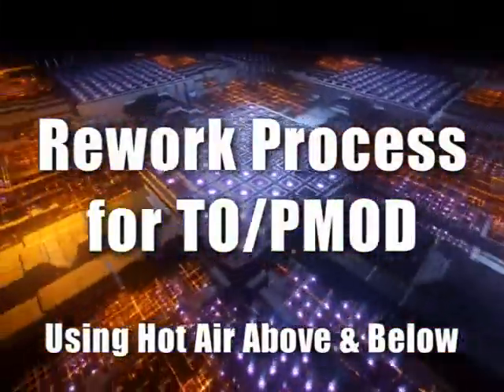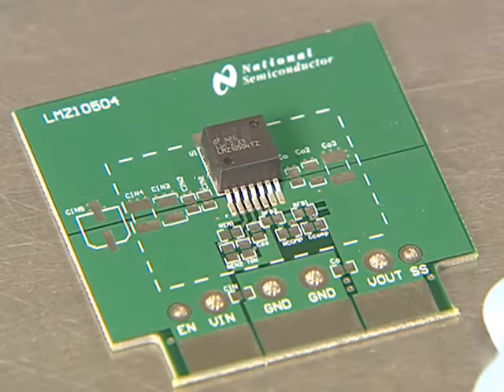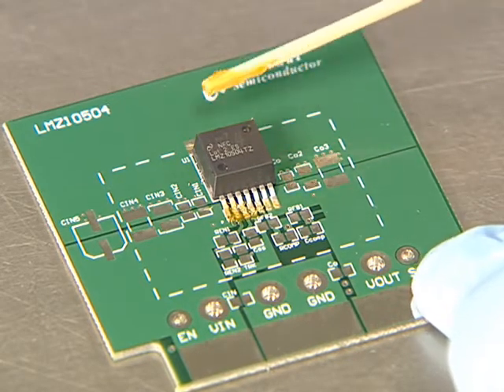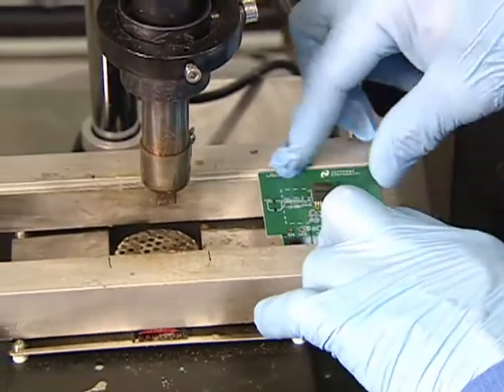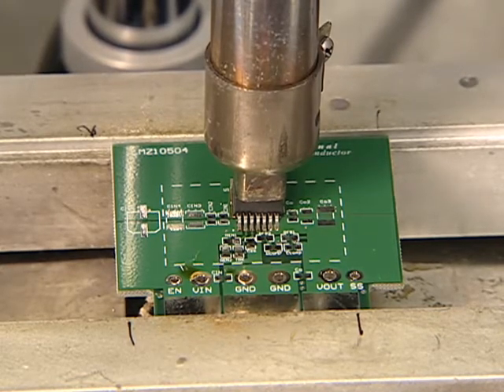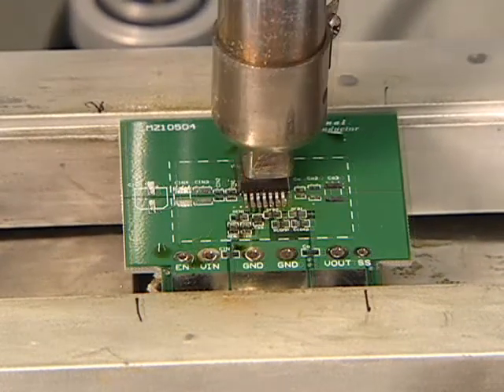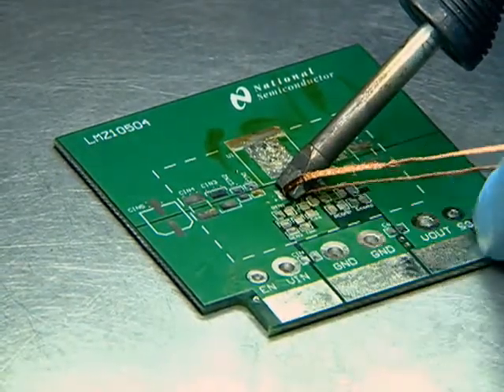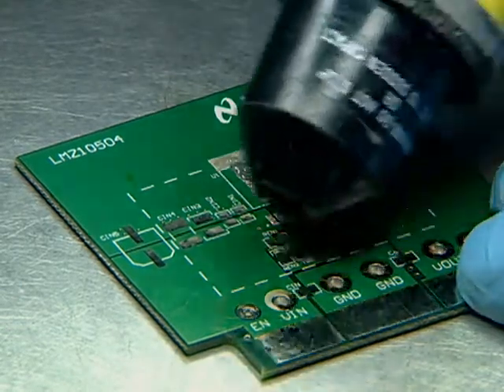TO-PMOD Package Desolder Using Top & Bottom Hot Air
Designed for maximum ease-of-use, the patent-pending packaging technology includes a single exposed copper bottom pad with standard IC leads for superior layout and thermal performance. The single exposed bottom makes prototyping easy in applications labs, while the convenient size and lead pitch allow for the same pick-and-place manufacturing as the standard TO-263 package.  Package designed for robustness Standard IC leads Single exposed copper pad Short switch node No bond wires for interconnects